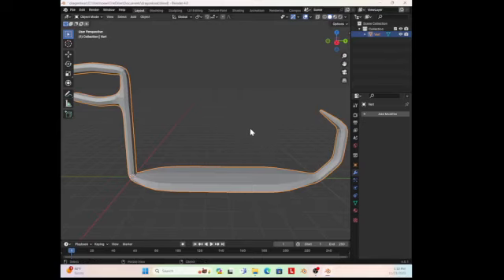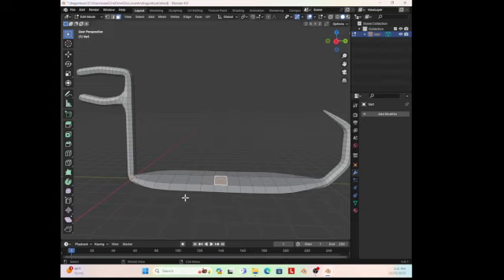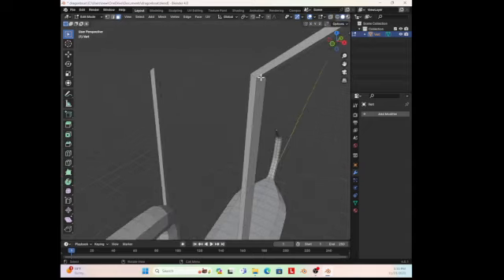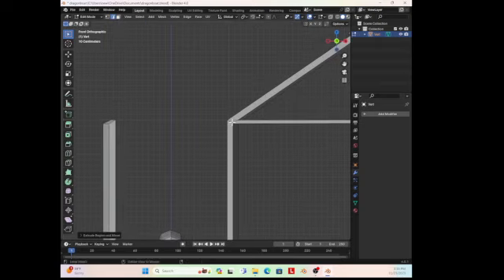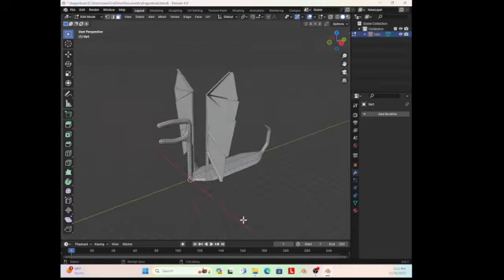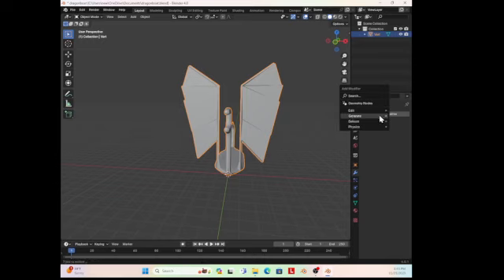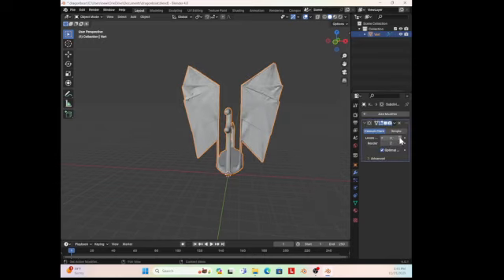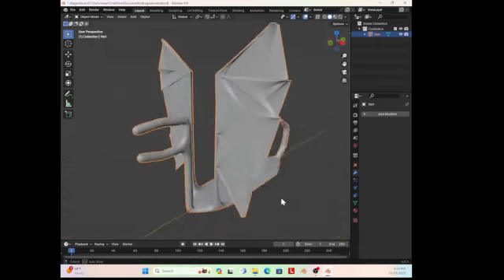Dragonboat in blender pt2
Making the wings for the dragon boat